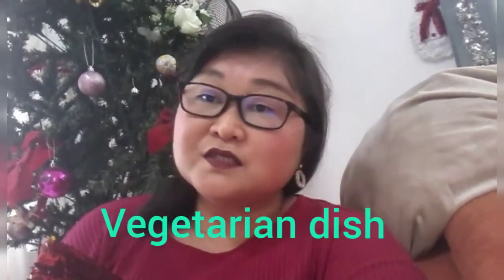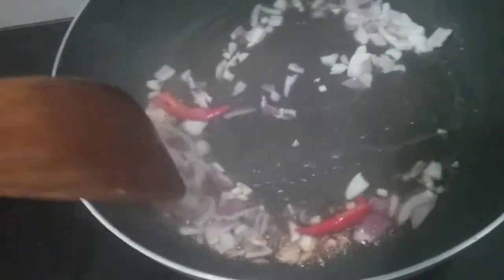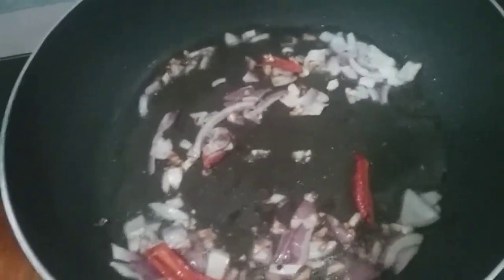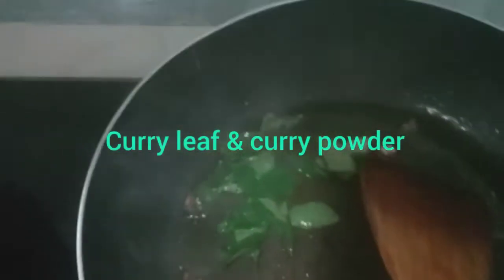Birthday Greetings & Vegetarian Mutton Curry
Birthday Greetings and I'm sharing a Vegeatrian Mutton Curry , for vegetarian lovers . MERRY CHRISTMAS and a Happy New year .